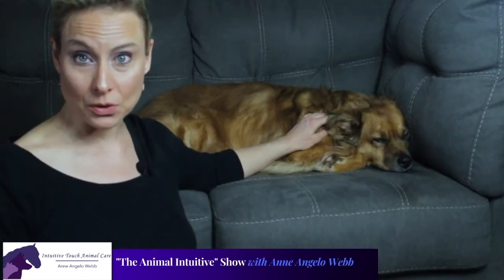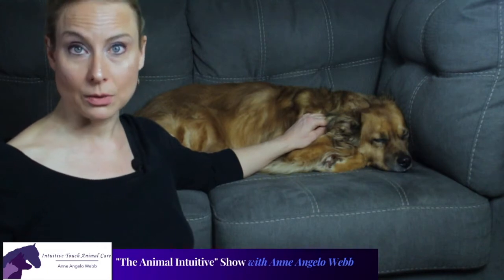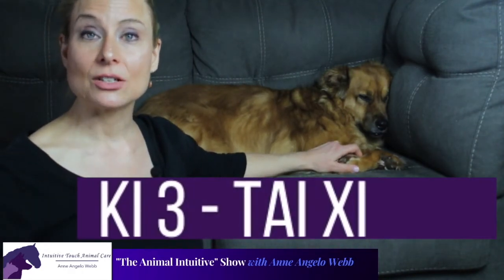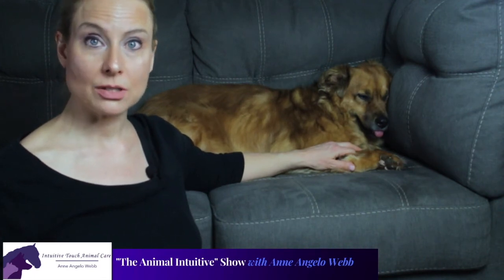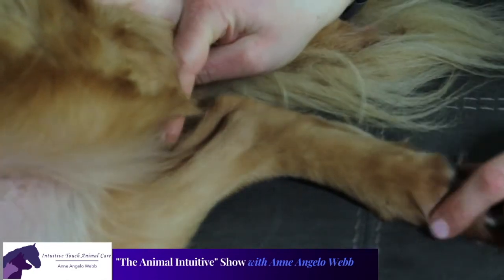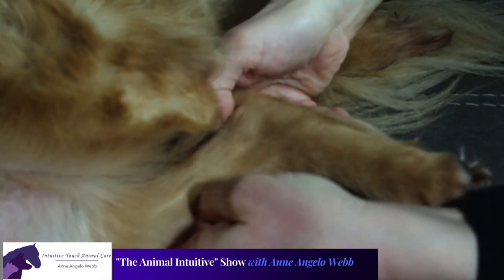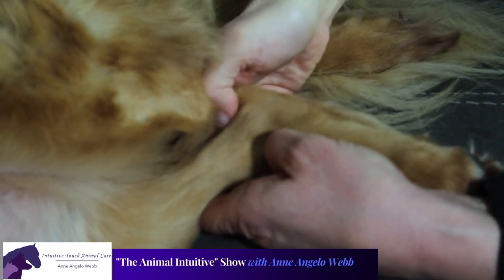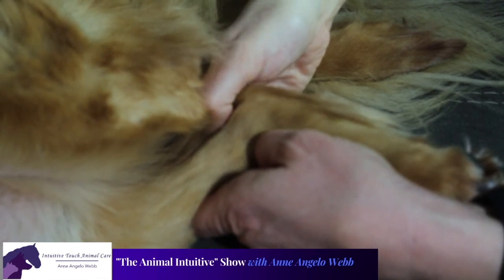Acupressure For Dogs and Cats In Winter | Ep 53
As a nationally board-certified acupressure practitioner for pets, I show you 3 acupressure source points for winter. Boost immune systems, help for dogs and cats with arthritis, colds, pain, depression, skin irritation, anxiety, ear issues and more!

Have The Animal Intuitive™ Speak With Your Pet or Rescue/Foster Organization Animal (Free)! FurryFursdays - Every Thursday @ 7 PM EST 🐕⬇️

Otherwise, first come first serve for mini-live animal communication consultations. Also, if you mention in the pre-show chat box that you would like to have me speak with your pet, I can line you up to come on.
🐾You will need to have earbuds/earphones plugged into your phone or computer (you will be using a link URL to call in) to avoid audio issues.
🐾Anne, do I have to appear? No, but you can if you want to. You can point your phone at your pet, pre-send a pet photo to my email or just set down your phone so the camera isn't filming anything.
🐾I do not diagnose or treat illness. I can ask your pet how they are feeling from their own personal perspective.
🐾Due to the complexity of locating missing animals, I cannot help to locate pets during call-in shows. If you are looking for a lost or missing animal, please contact me directly or have a look at the FAQ section of my website for lost and missing pets (please scroll down to FAQ section)

🐾 Animal Communication Consultations (distance available)
🐾 Classes
🐾 Animal Massage & Acupressure, Nationally Board Certified (NBCAAM)
🐾 Energy Work, Essential Oils
🐾 CBDs
🐾 Children's Music
🐾 Talks and Appearances

FREE STUFF! ⤵️

🌱Free Essential Oils E-Book: Insider Secrets For Using Essential Oils With Animals scroll down to the bottom of the home

🎵Meesha's Songs Album - Free streaming
Intro music "Walkin' Down The Street" and outro "Rub My Belly" are from the Meesha's Songs Album. Downloadable MP3 is also available

🐾CBD's I Use With Pets (this is my distributor link on my website)

☯️ Animal Acupressure Classes and Materials
Tallgrass Animal Acupressure Institute